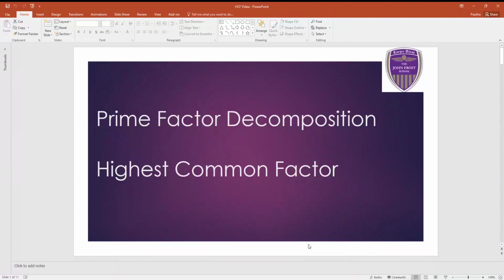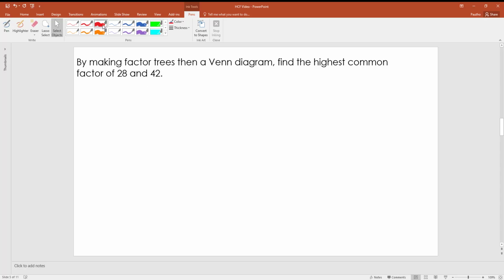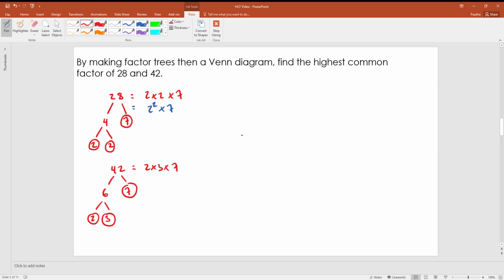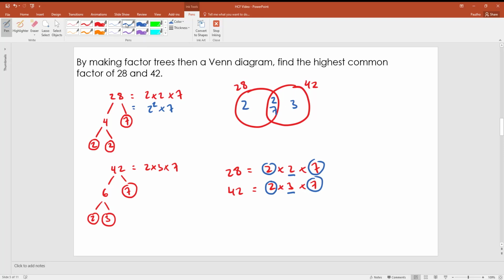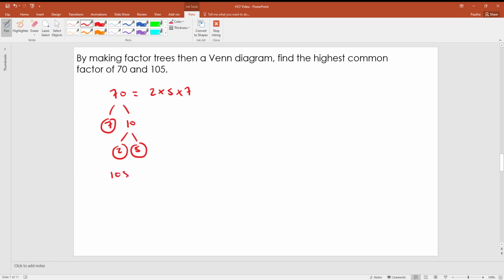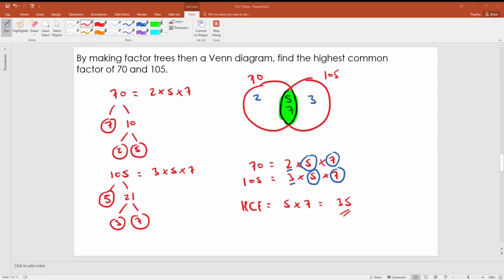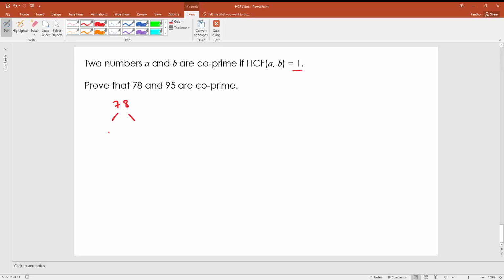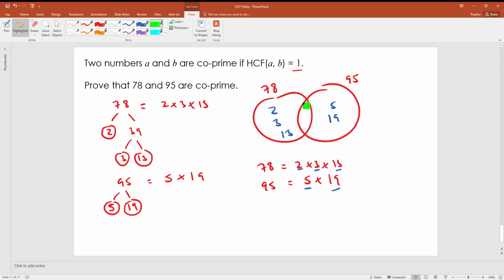417 HCF Using Prime Factors